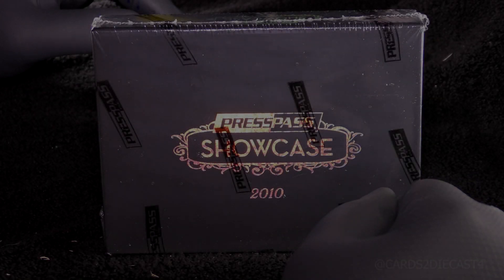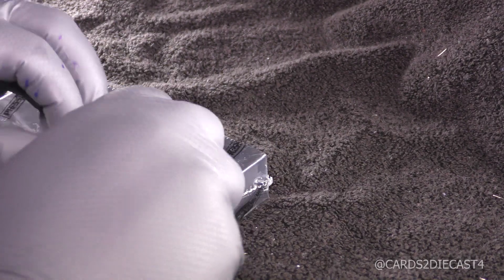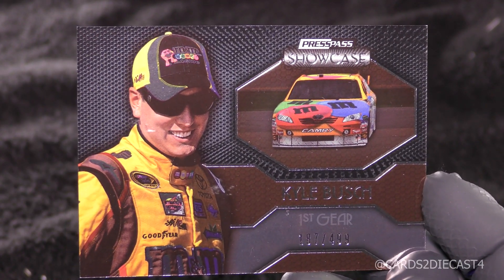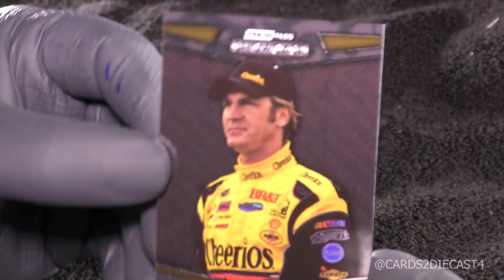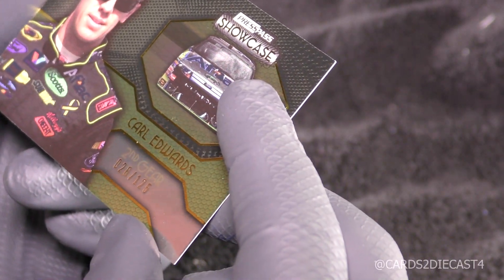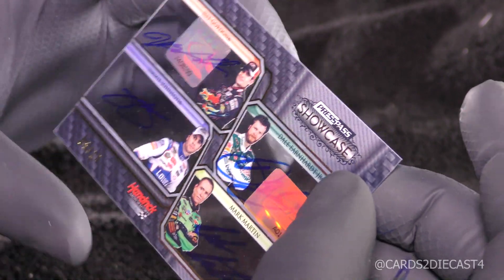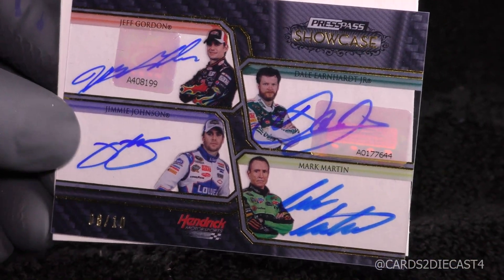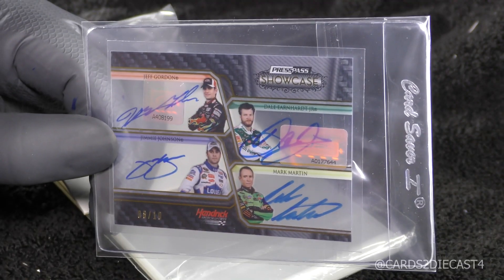2010 Press Pass Showcase Racing: SCOLDING HOT QUAD AUTO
In today's episode, we break open one box of 2010 Press Pass Showcase Racing. This break was lame at the start, however, it concluded with one of the best hits I have ever pulled. That card was a true gem and not something you will find in any Panini box.

Showcase was essentially the second best release Press Pass would produce annually behind Five-Star. The box and presentation screams quality and the last hit proved that. However, before you go on ebay buying up expensive boxes, first, you must understand that Press Pass is out of business. Even expensive boxes like Showcase can have redemption inside in lieu of an autograph. I believe the 2013 edition featured redemptions for Jeff Gordon, for example. So please understand this before buying.

Beyond that, it felt good to break this box and score such a tremendous hit. I hope you enjoy the video.